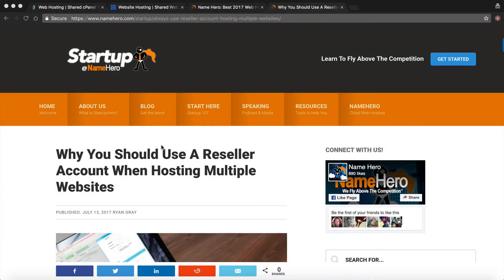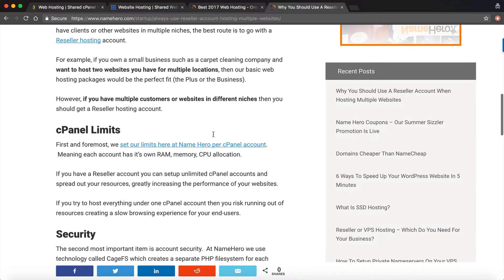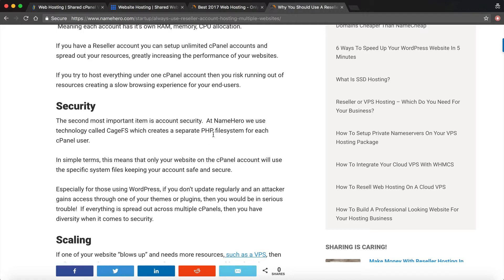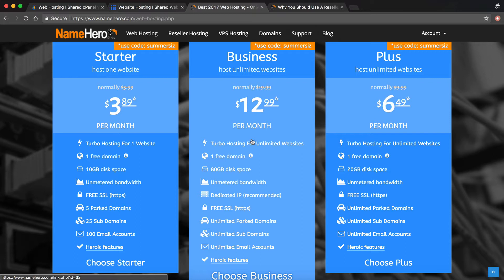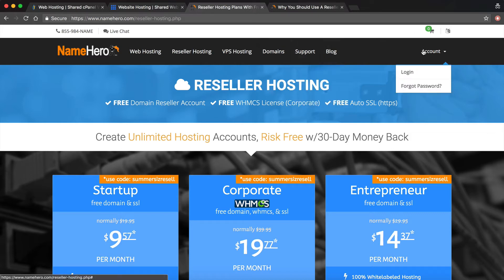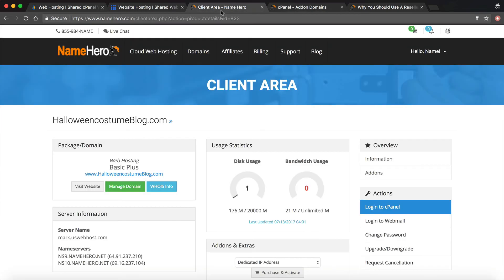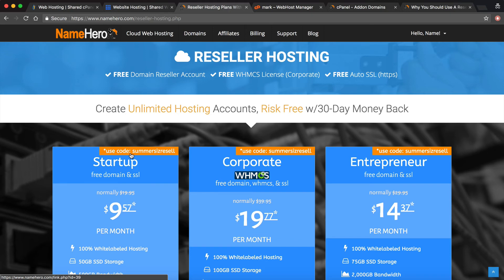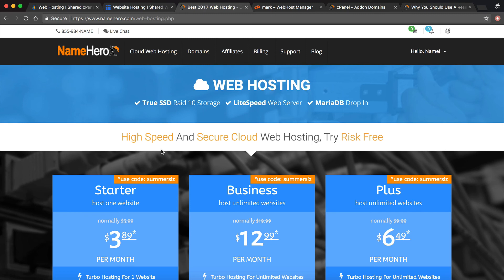Why You Should Use A Reseller Account To Host Multiple Domains